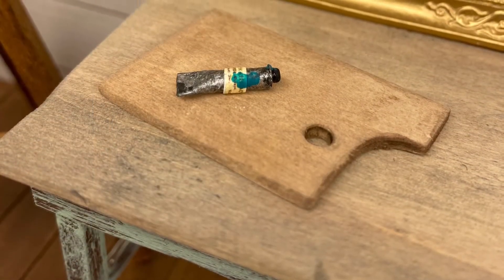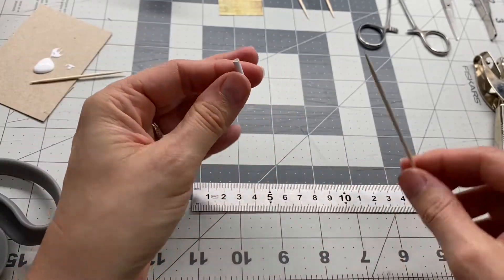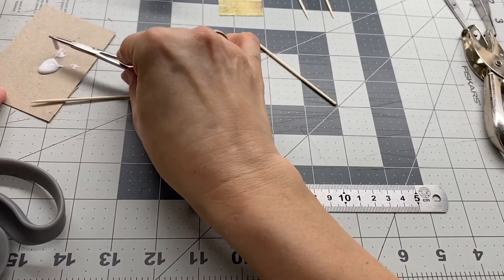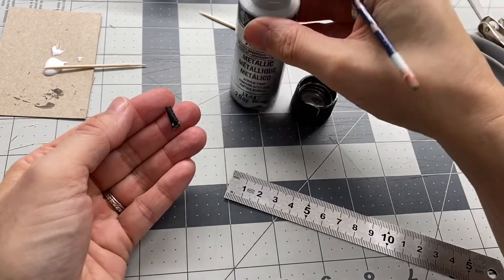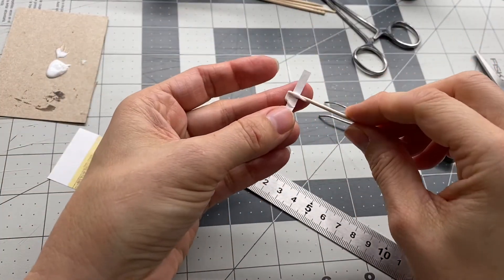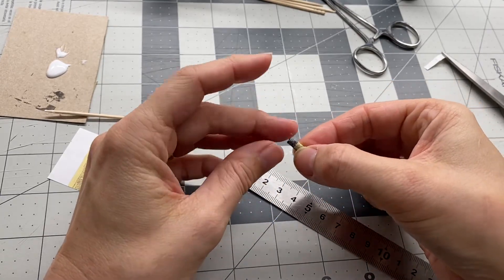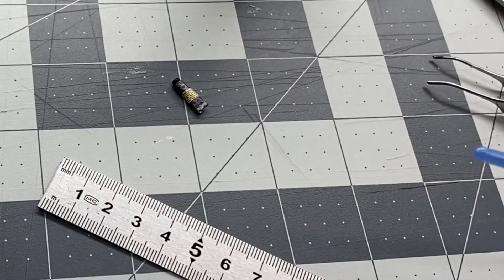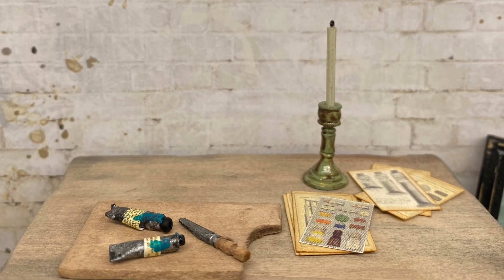Miniature Artist's Oil Paint Tube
I love how these tiny paint tubes look in my dollhouse art studio setting. I am still learning. 🤪

Here is a list of the tools I like to use.
Scissors
Tweezers
Card Stock paper
Paint Brushes
Ruler
Black Paint
Silver Metallic Paint
Various Colored Paint (optional)
Glue (I used Tacky Glue)
Toothpicks for applying glue
Large Toothpicks to wrap paper
Forceps
4mm Seed Beads
3mm Hole Punch (this fit with the toothpicks I was using)

*You can glue the little tube onto a larger piece of card stock and trim it if your hole punch does not match up perfectly.

Thanks for visiting my Chanel.